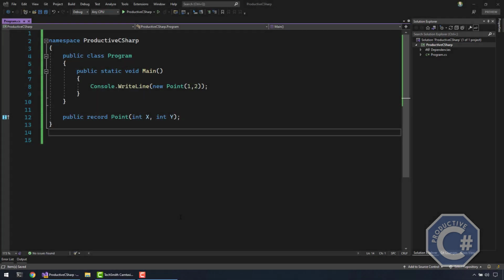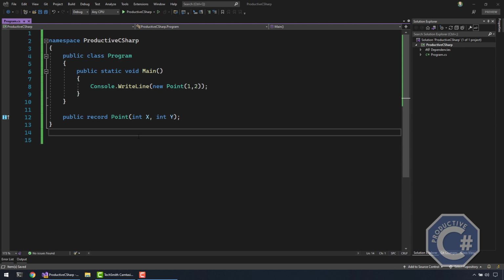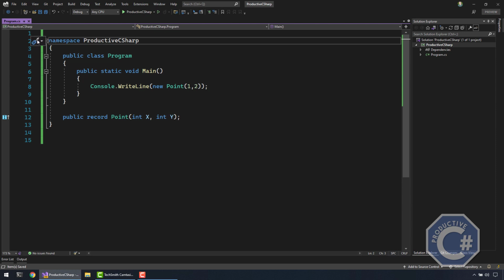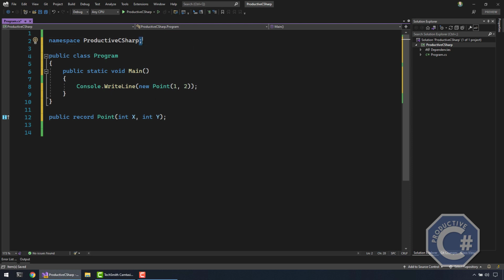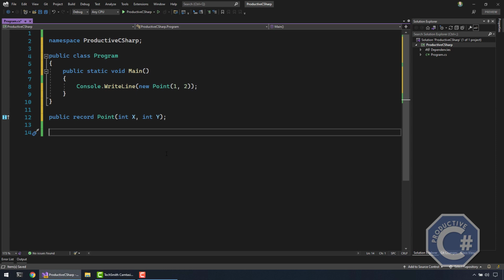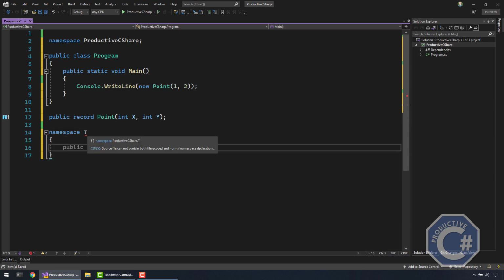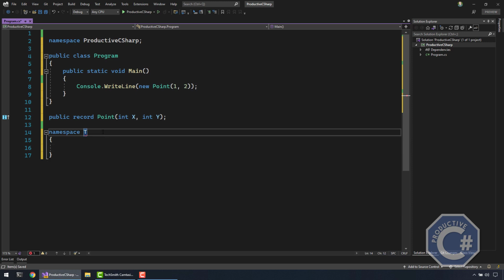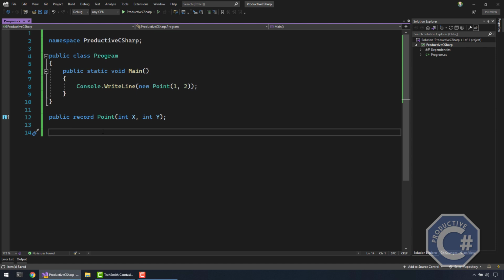File Scope Namespace Declarations (C# 10)